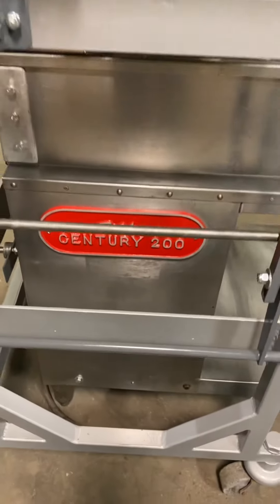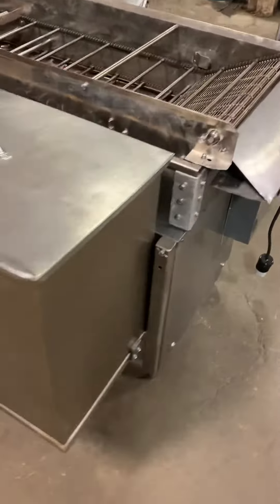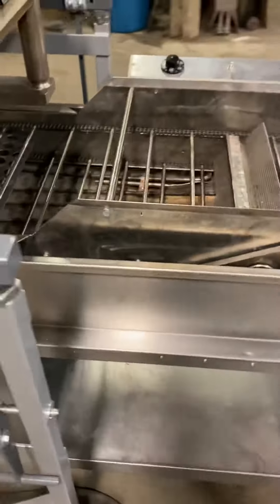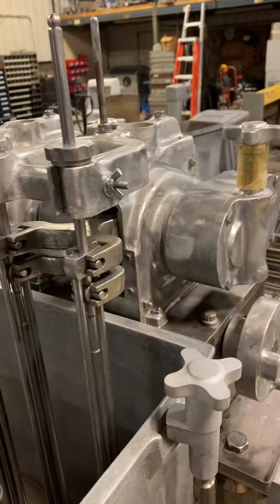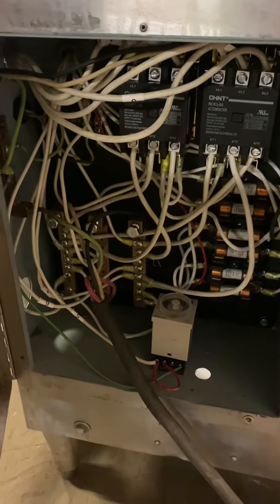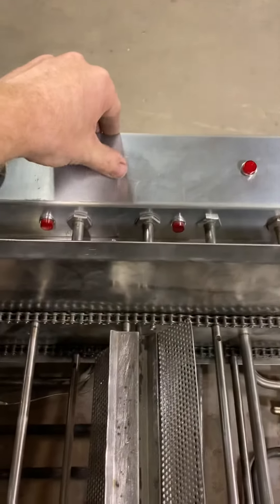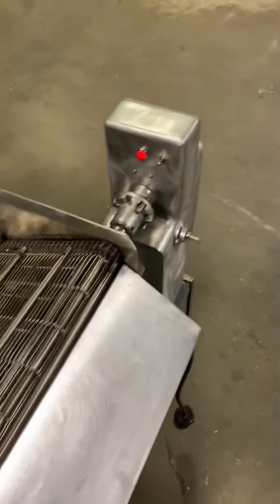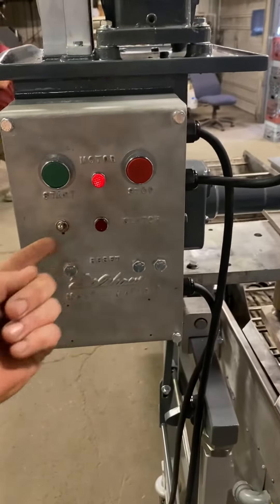Belshaw Century 200 Electric Donut System, Cake Donuts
Belshaw Century 200 Electric Donut System, Cake Donuts, 220V single phase, rebuilt by Discount Bakery Equipment, Wayland, MI